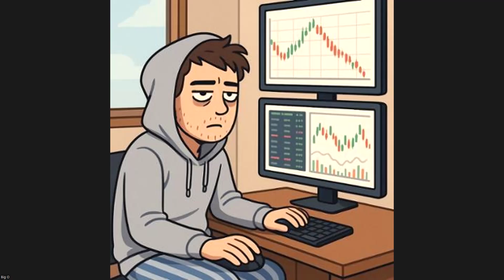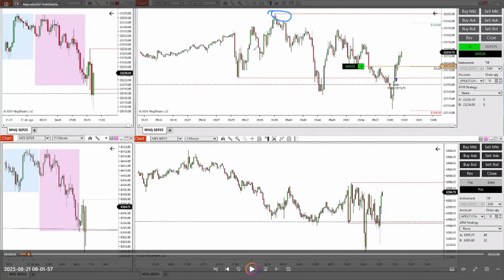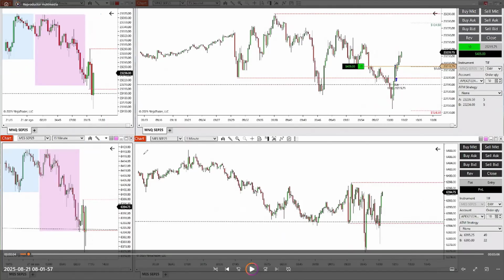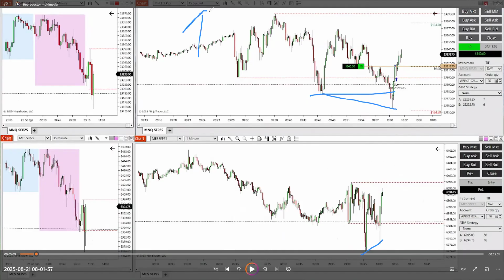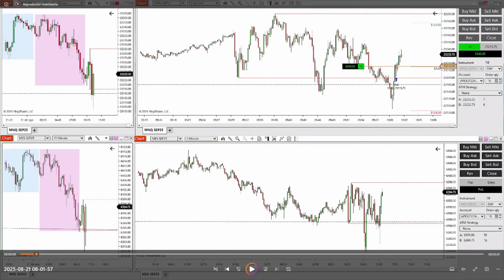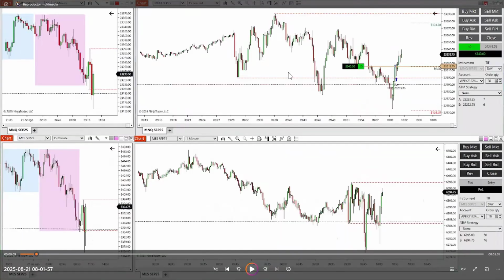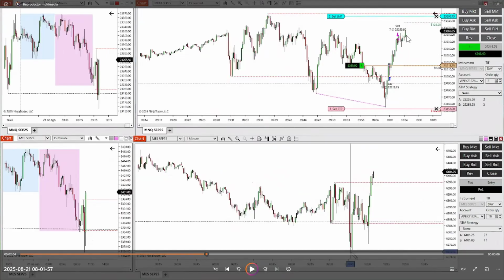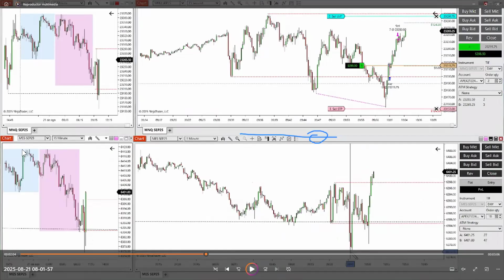Big O´s Trading Journal | August 21 NY OPEN | NQ Futures LONGS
STREAK: 40W - 10L - 4BE

No notes.